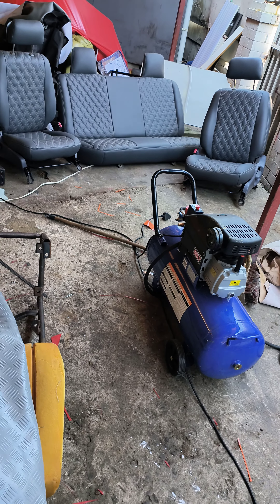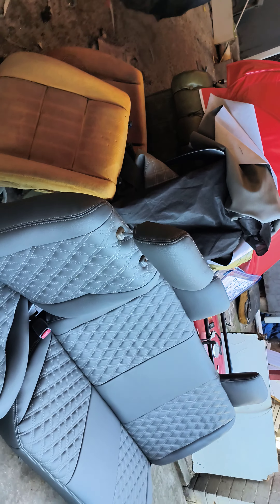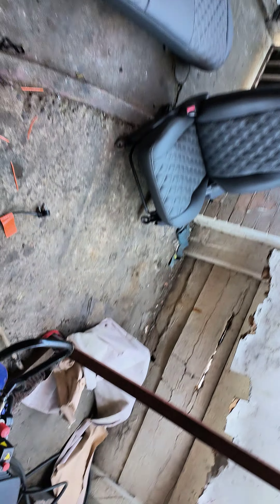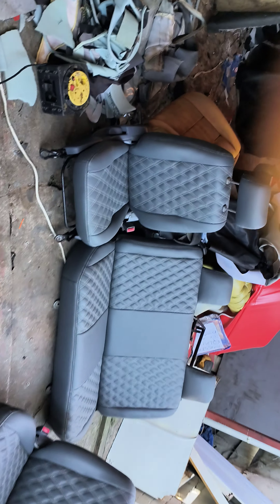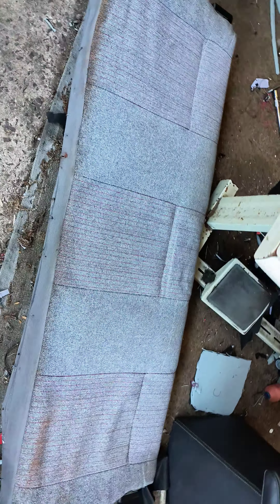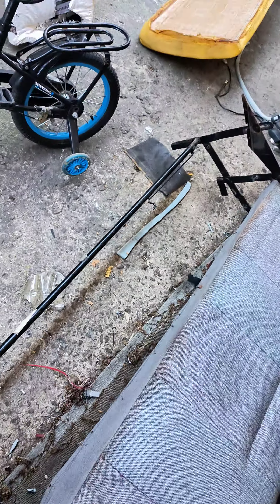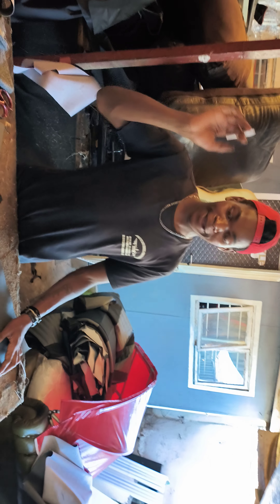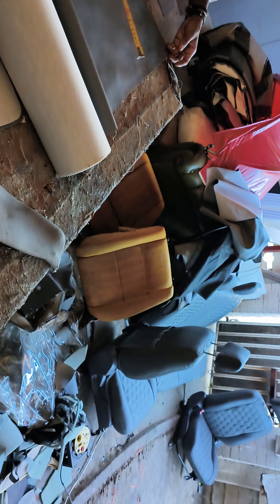KINGSTYLE AUTO UPHOLSTERY DESIGNS,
welcome to our channel, we show you our unique designs in real time, you can enjoy our tutorials on how to fix your common interior problems, enjoy ,share , comment and please subscribe for more videos